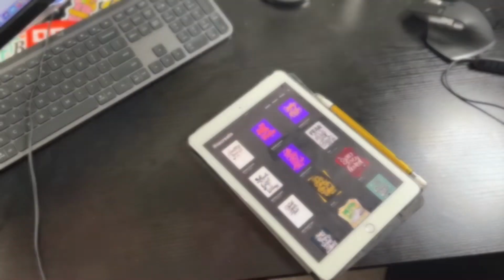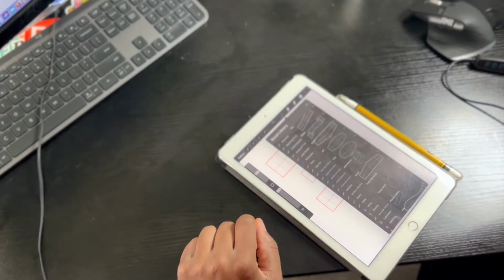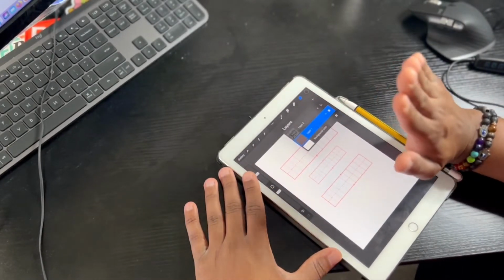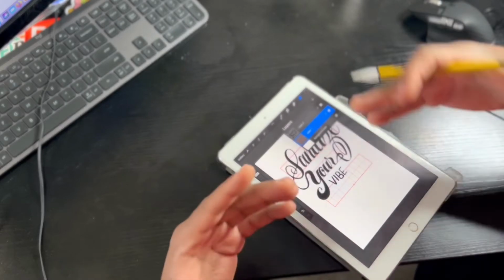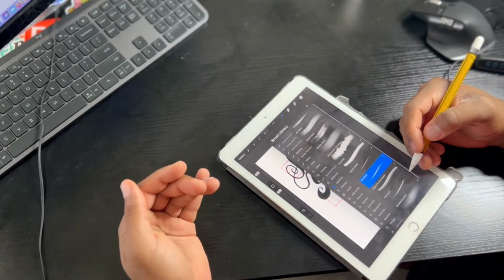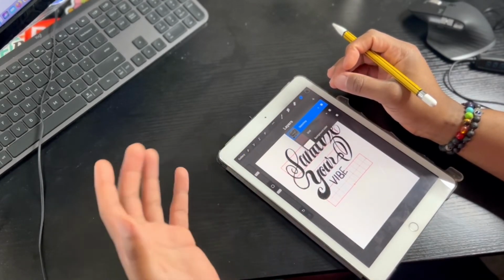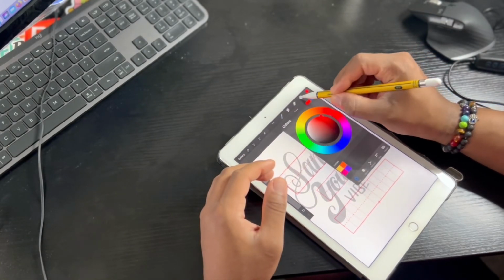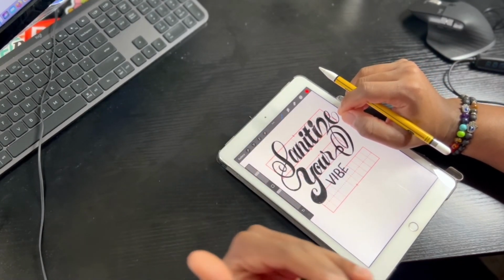How to Sketch in Procreate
RIP Evan / Geneva Dooley